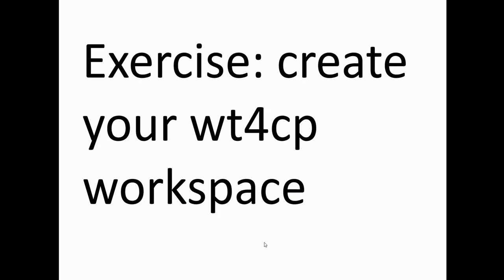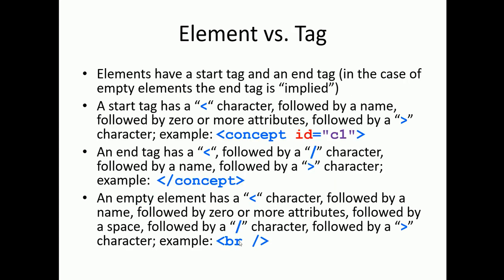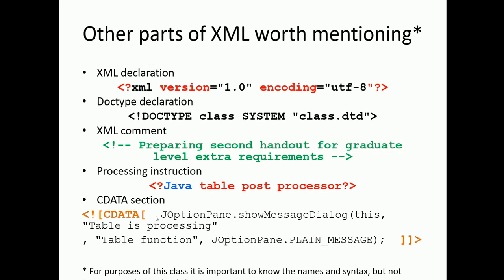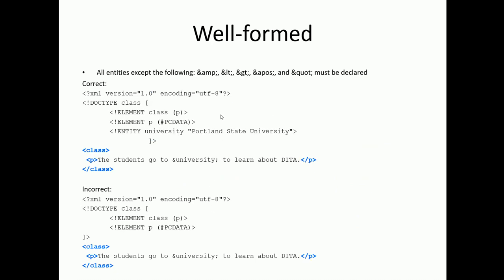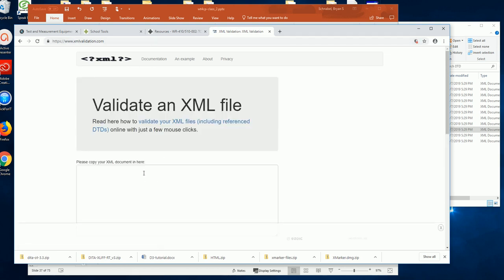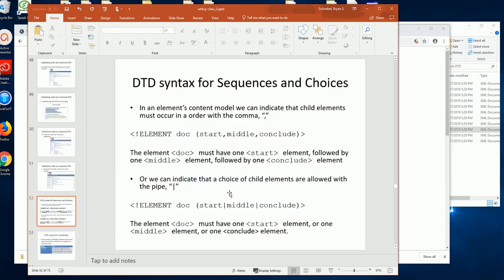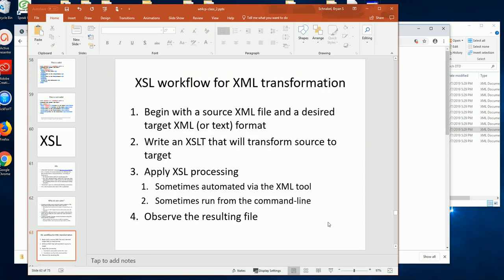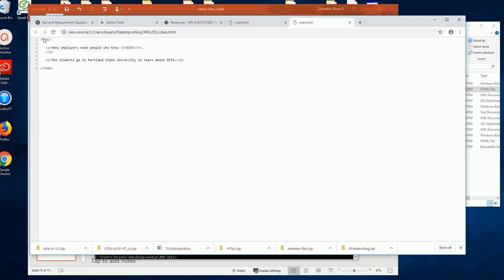Web Tools for Technical Writers class 2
XML tutorial for PSU students